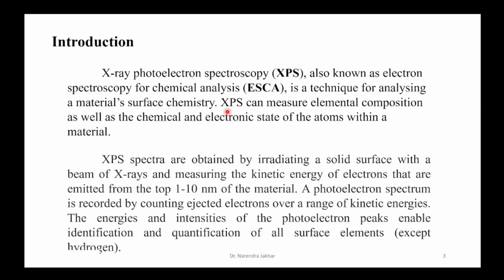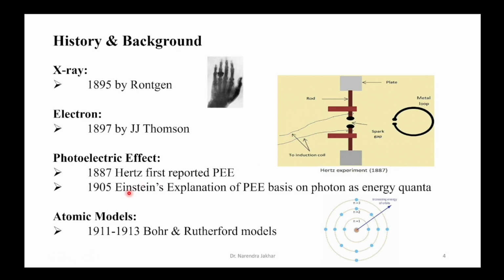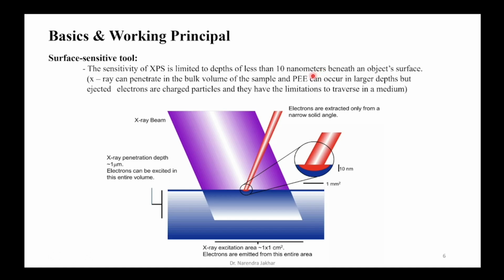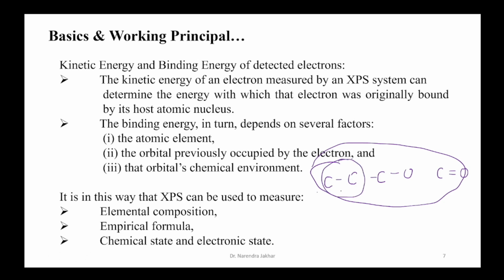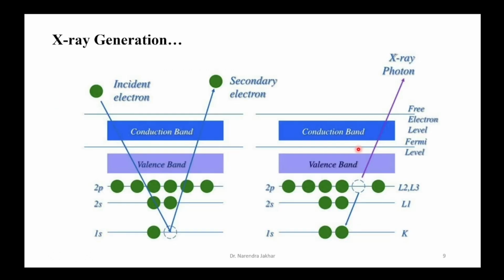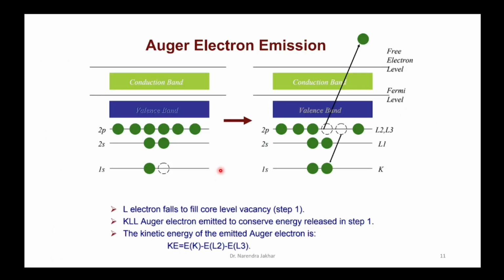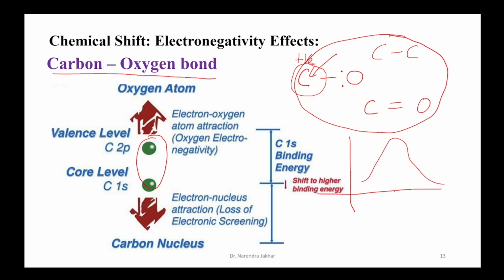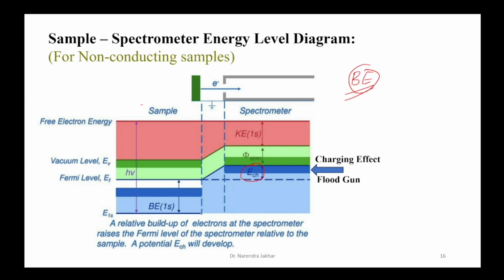X-ray Photoelectron Spectroscopy XPS: An Overview (Part - 1)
Dr. Narendra Jakhar